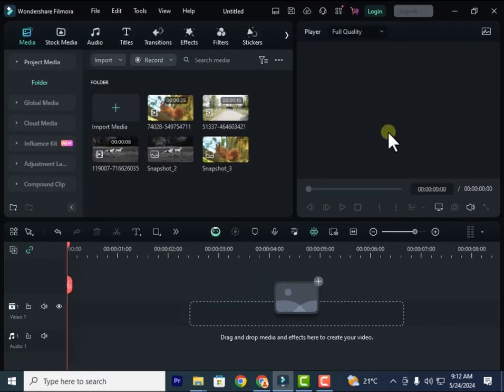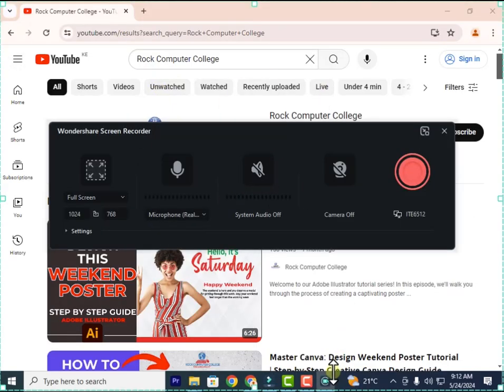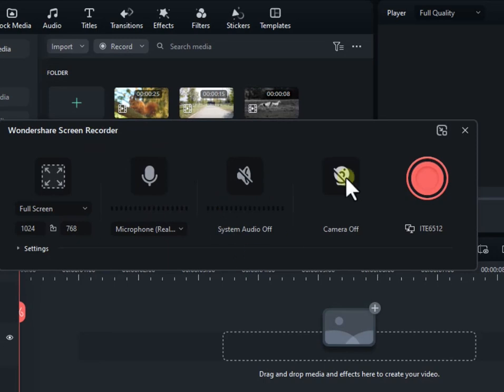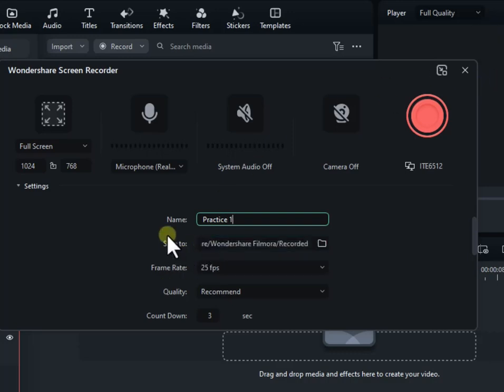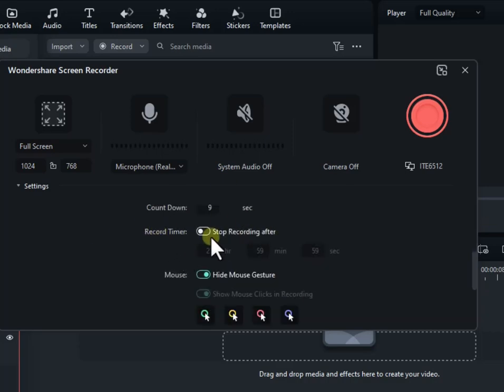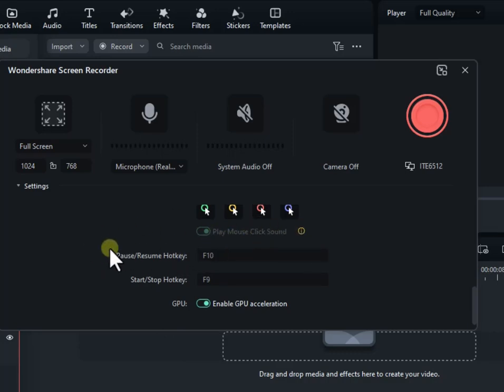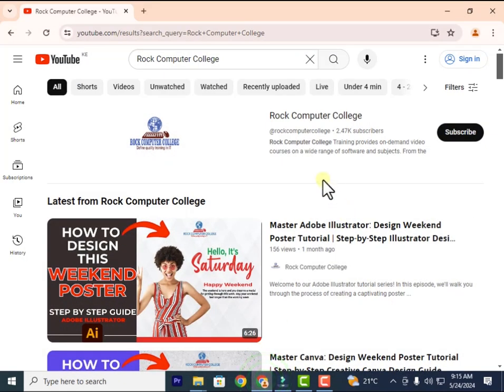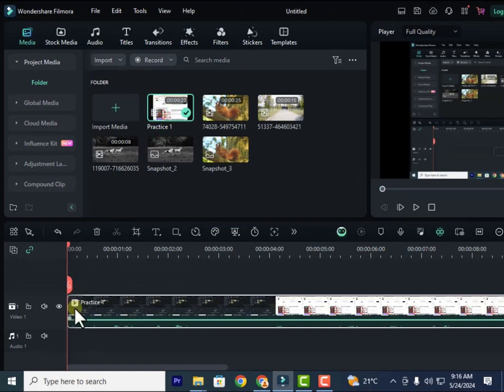Master Filmora: Record a Video to Filmora Like a Pro - Episode 09 | Filmora Master Class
Welcome to Episode 09 of our Filmora Master Class series! 🎬 In this episode, you'll master how to record a video directly into Filmora, achieving professional results effortlessly.

Filmora simplifies the process of recording and editing videos, making it ideal for beginners and experienced creators alike. Learn how to seamlessly record and import footage into Filmora, enhancing your workflow with professional-quality editing tools.

What you'll learn in this episode:

Efficient techniques for recording videos directly into Filmora
Tips for optimizing your recording setup and achieving high-quality footage
Importing and integrating recorded clips seamlessly into your projects
Enhancing your video with Filmora's editing features and effects
Finalizing your project and preparing it for sharing on social media platforms and websites
Join us as we streamline the process of recording and editing videos with Filmora, empowering you to create polished content for your audience.